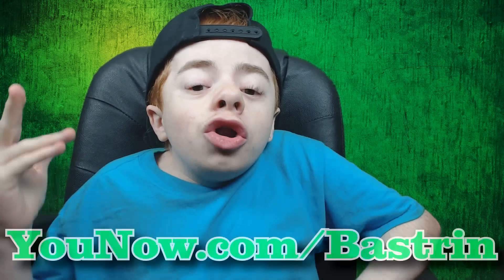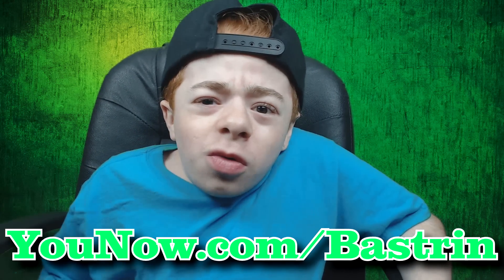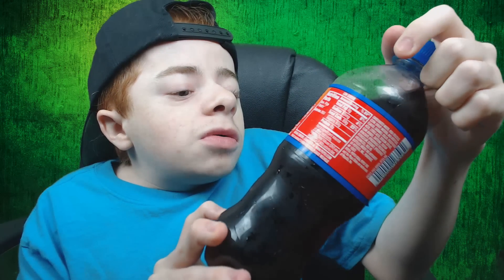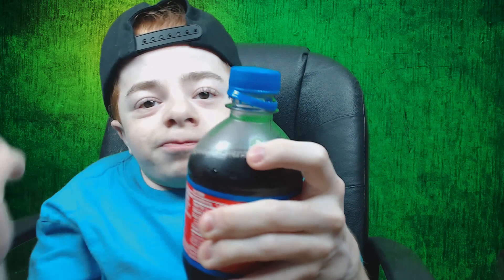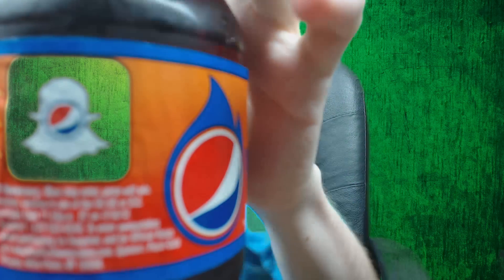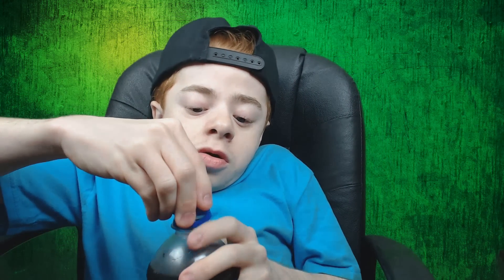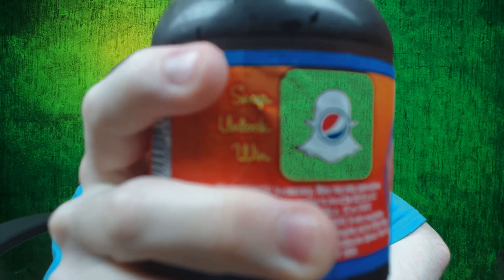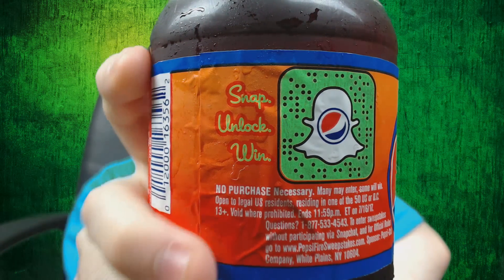BIG ANNOUNCEMENT + PEPSI FIRE!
Bastrin Apparel by EGL! Use Code "Bastrin"

Gamma Labs a.k.a GFUEL... Use code "Bastrin"

If you read this far Thanks for actually looking at the description lol.